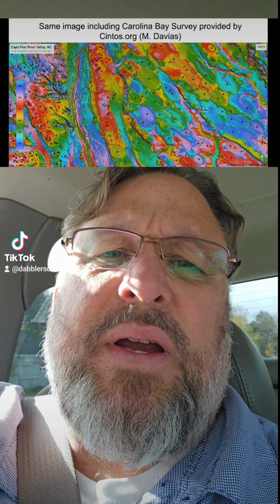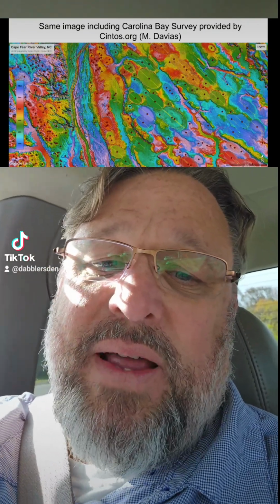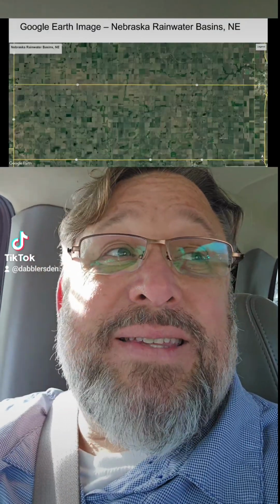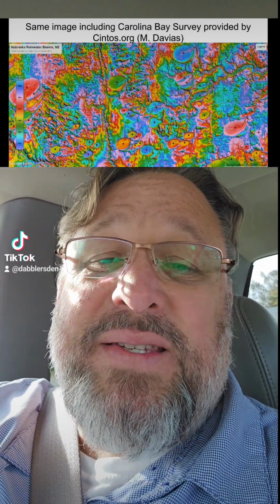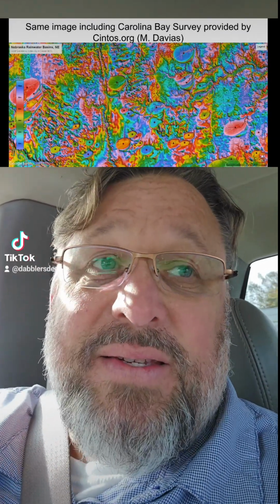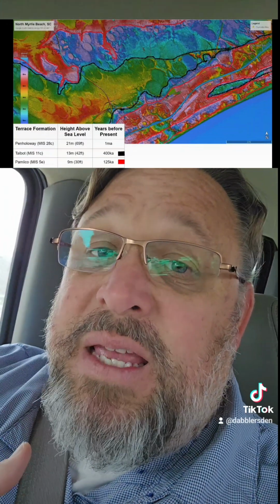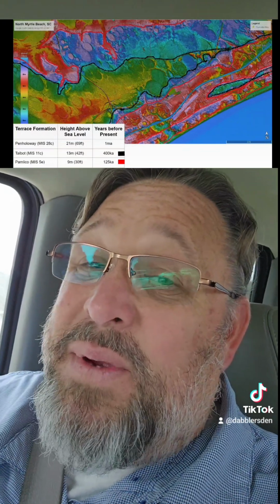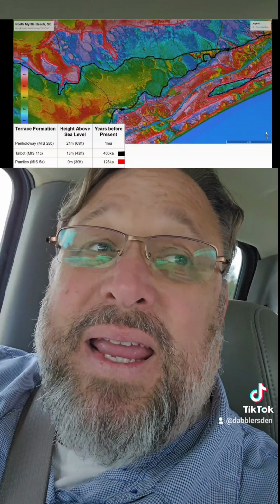Where are the Carolina Bays? -- A Call for More/Better Research -- Part 15 - CS23